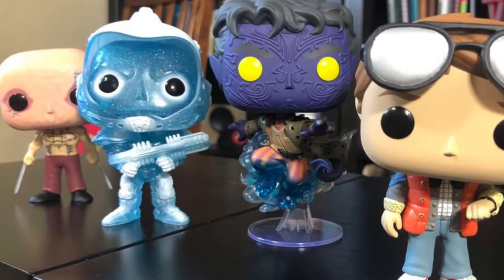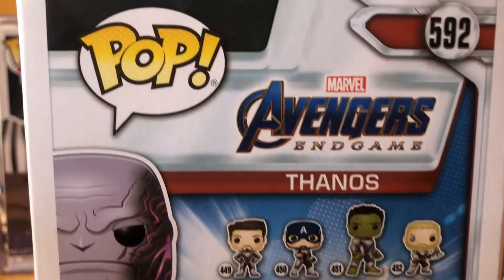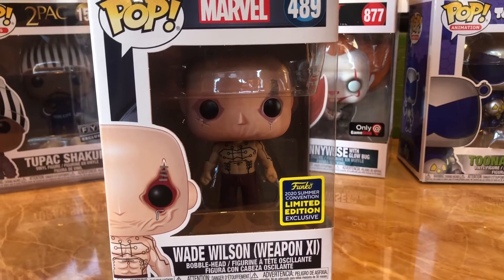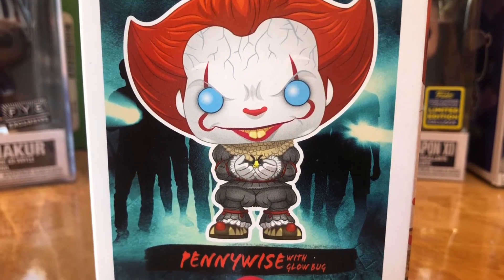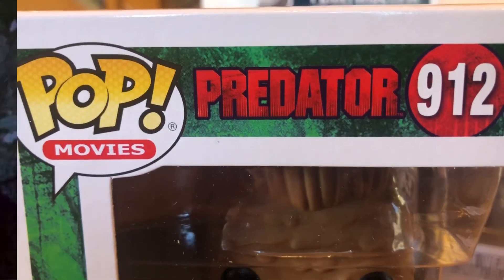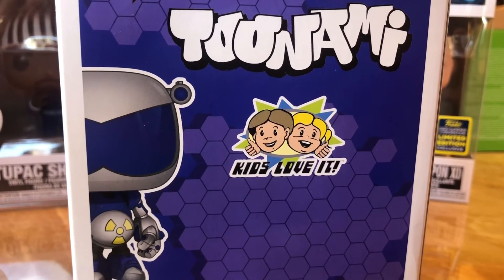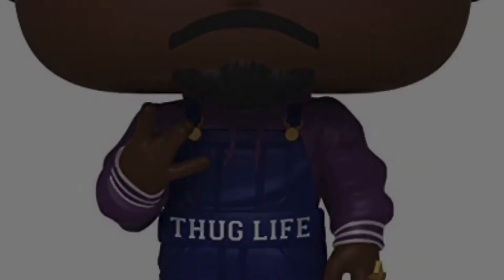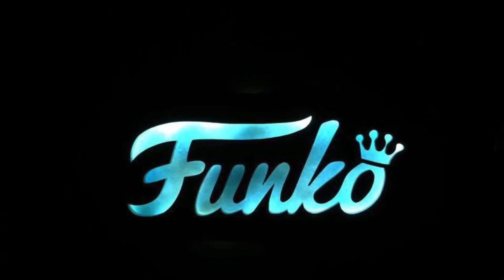Funko Haul 2020 Part 1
So this is part one of all the Funko pops I acquired lately! I was quarantined so I spent money. Got a couple awesome ones for you guys if you are a collector!